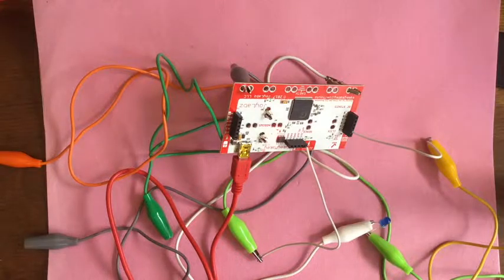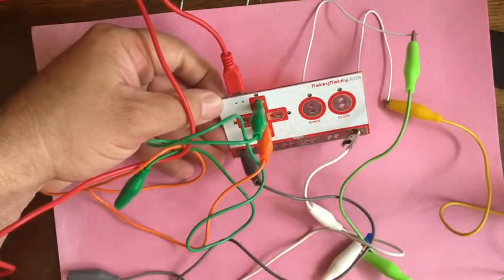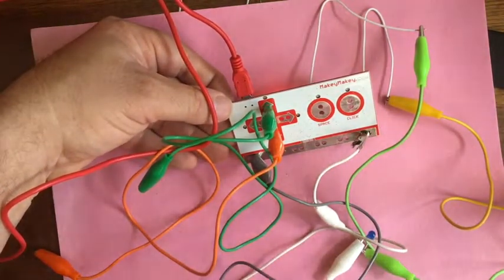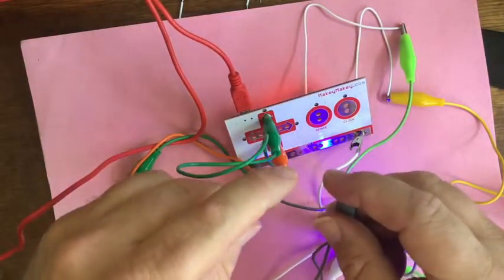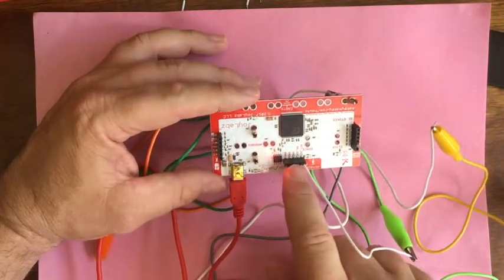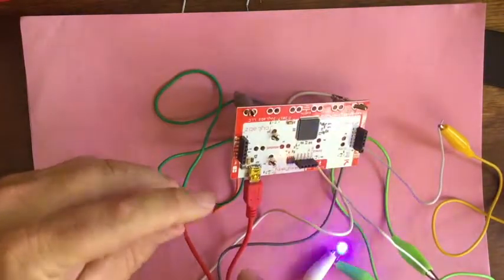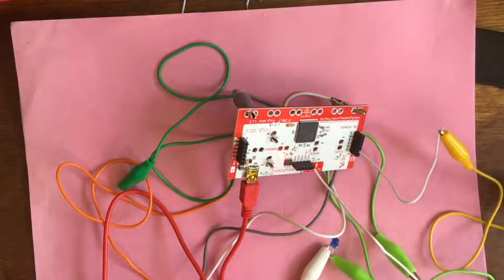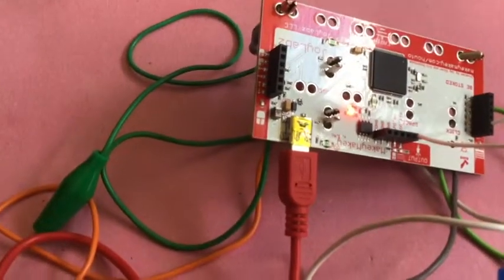MakeyMakey1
getting started